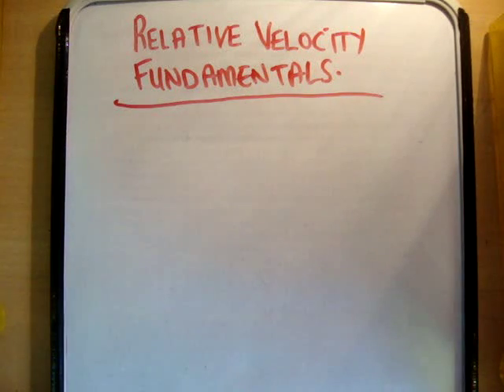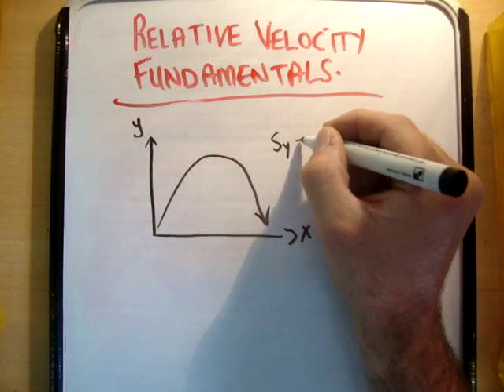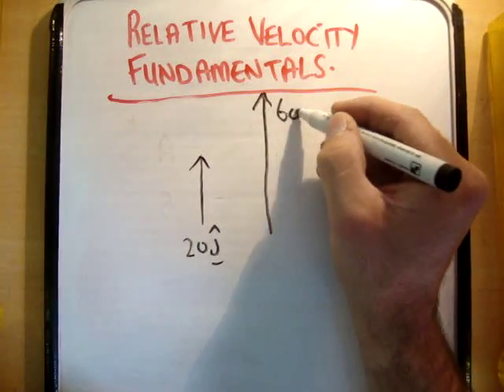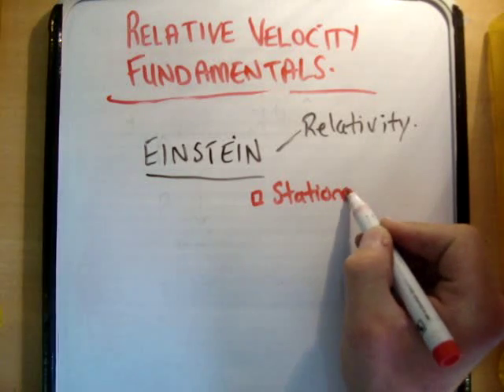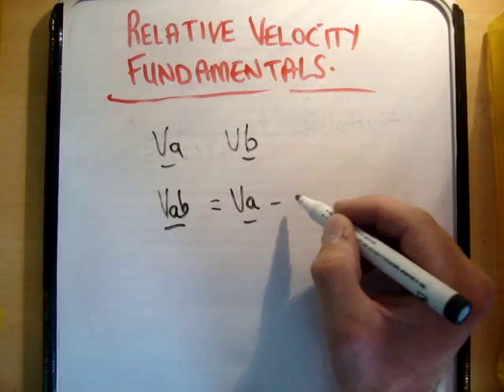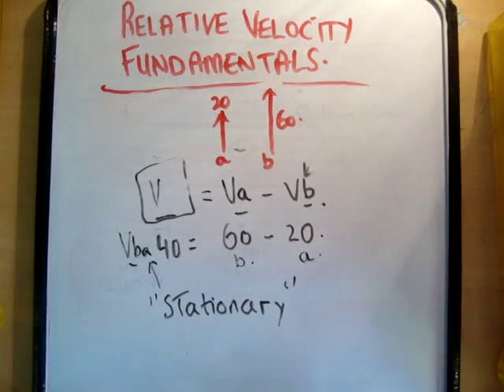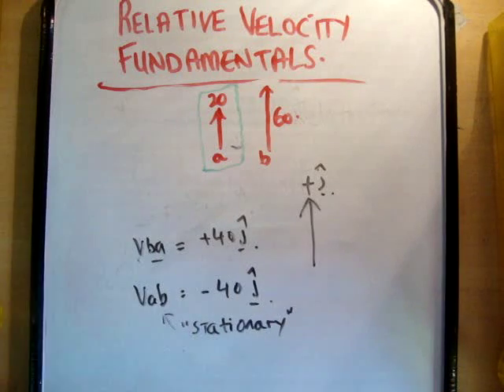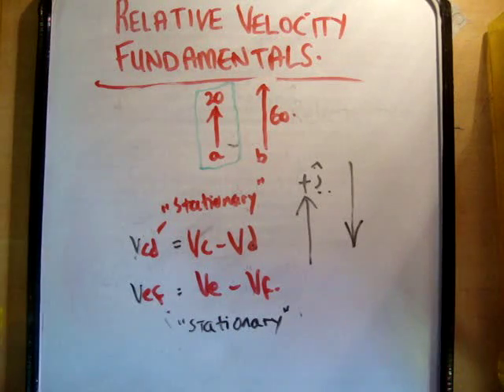Physics : Fundamentals of relative velocity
In this video I introduce the vital pieces of information required for people to understand relative velocity problems.